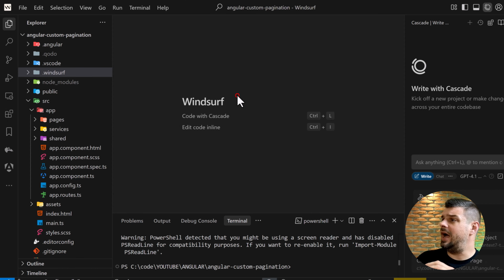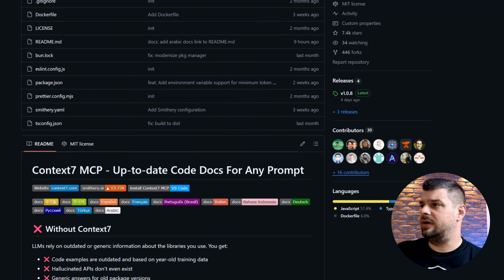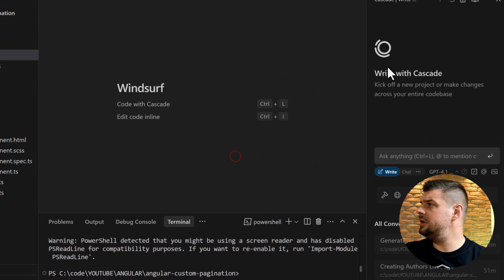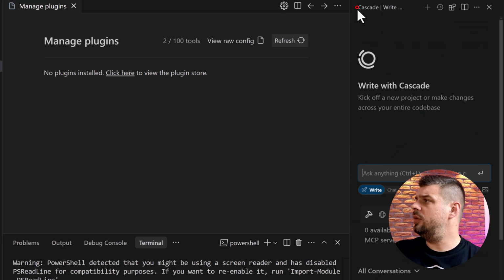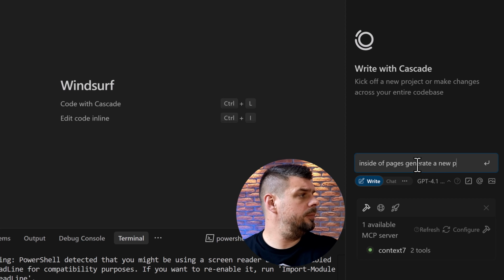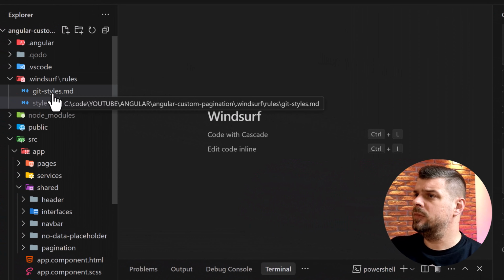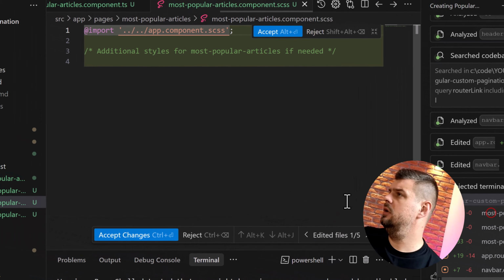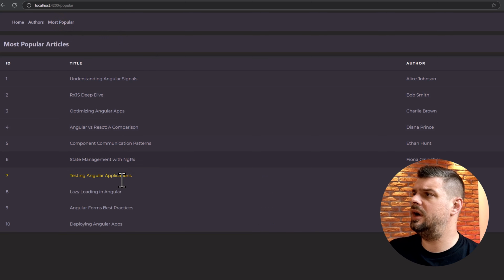What If You Could Access 10,000 Libraries with Just One MCP Server?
Imagine being able to access 10,000 libraries with just one MCP Server. With AI Tools like Windsurf AI and Context7, you can do just that! Discover the power of MCP Server and AI technology in this video.

👨‍💻 ABOUT ME
15+ year web dev veteran (FinTech, Crypto, Healthcare, Cloud Security) sharing knowledge on modern web development and effective AI integration to improve code quality.